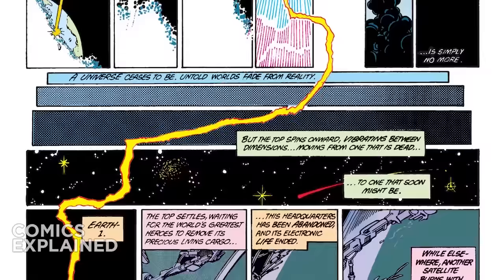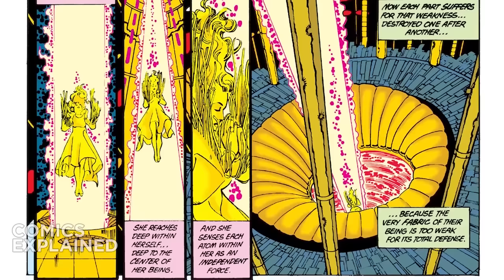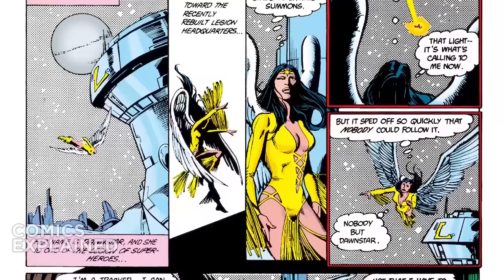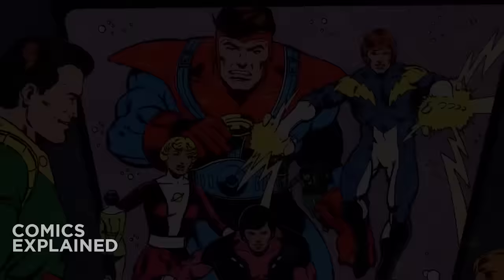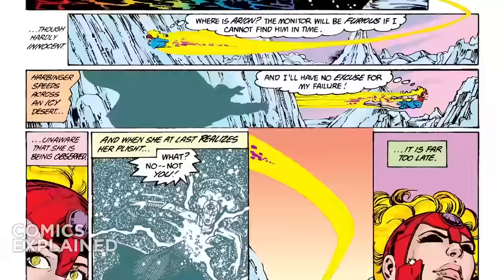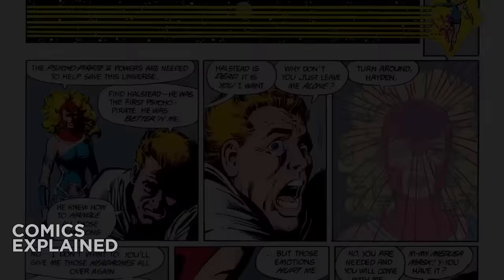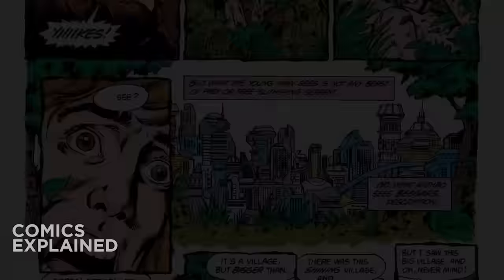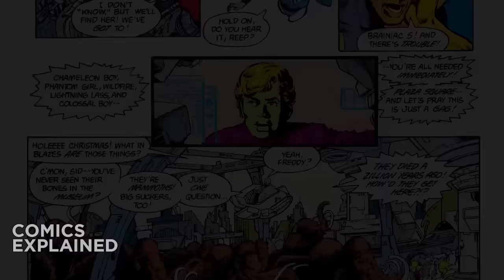Crisis On Infinite Earths, Infinte Crisis & Final Crisis: Full Story | Comics Explained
Crisis on Infinite Earths is an American comic book published by DC Comics. The series, written by Marv Wolfman and pencilled by George Pérez, was first serialized as a 12-issue limited series from April 1985 to March 1986. As the main piece of a crossover event, some plot elements were featured in tie-in issues of other publications. Since its initial publication, the series has been reprinted in various formats and editions.

▸ Twitter.com/Comicsexplained
▸ Facebook.com/Marvelexplained
▸ Instagram.com/Comicsexplained